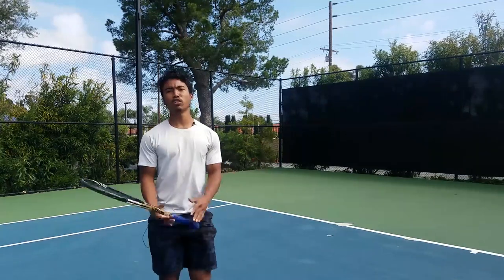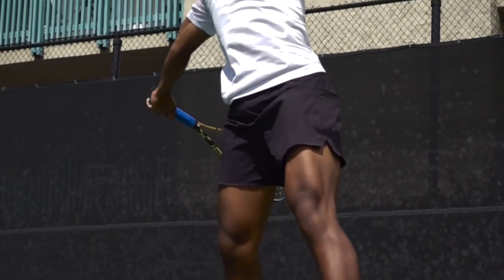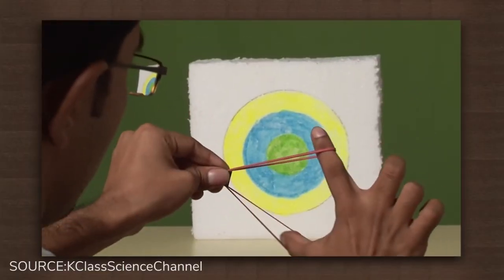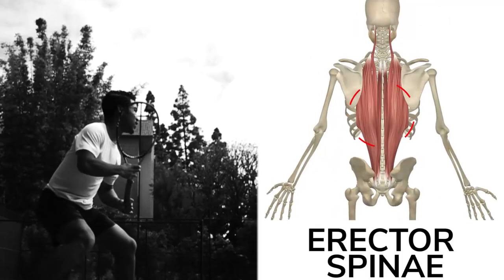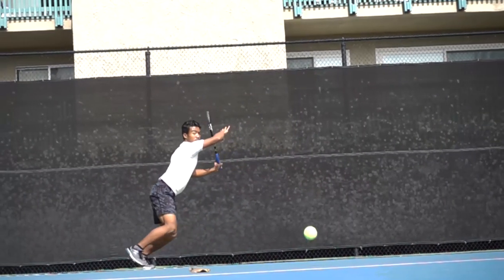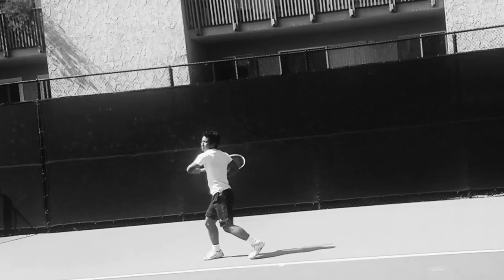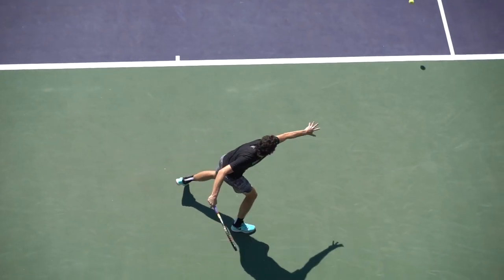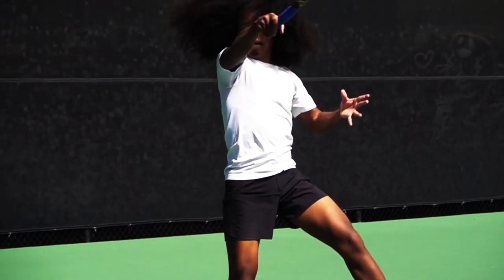Tennis Forehand Power Lesson: Core Rotation Timing In Tennis (Part 3)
What's the simplest technique for generating more power on your forehand? It all starts with... well you already know the modern forehand kinetic chain starts from the ground up... The secret though is in timing your core rotation and arm action.

How can you time your core rotation and kinetic chain? Watch the video to find out!